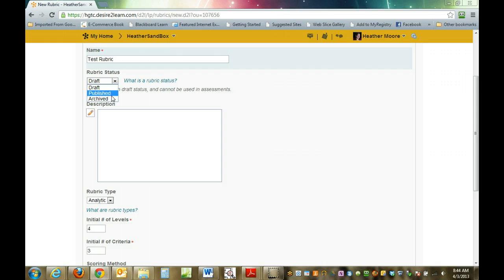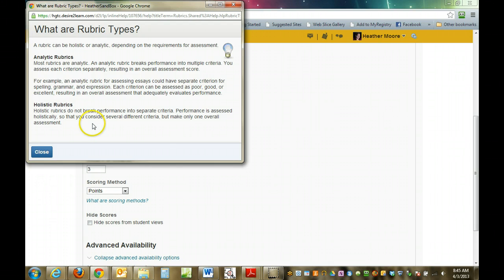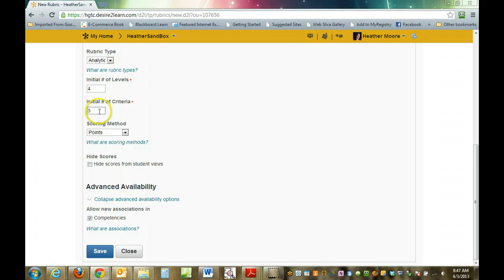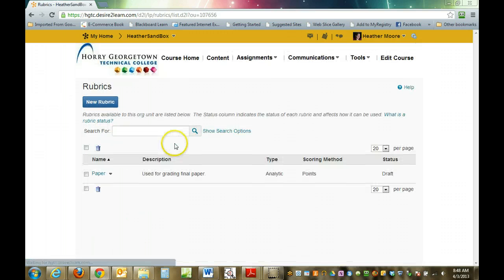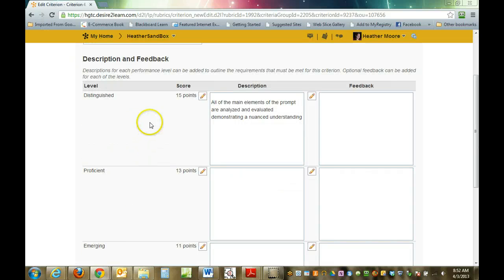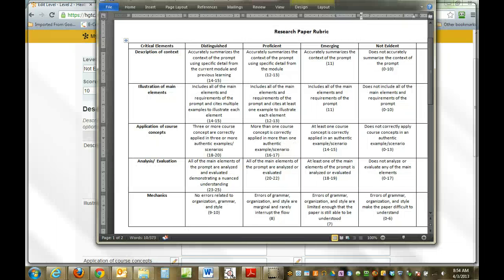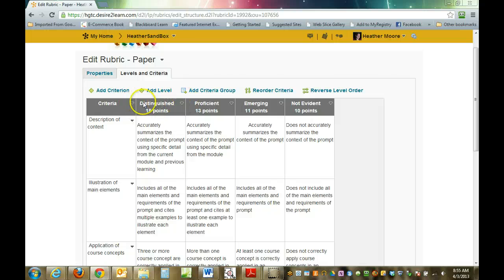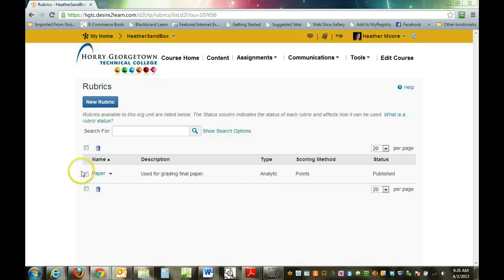Creating Rubrics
Creating an Analytic Rubric in D2L